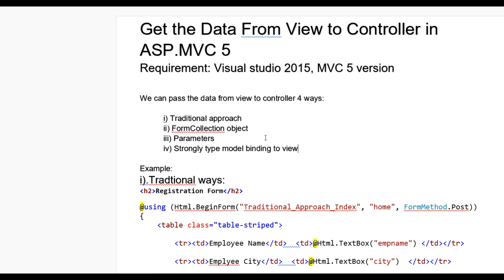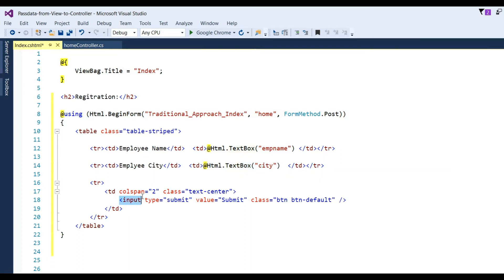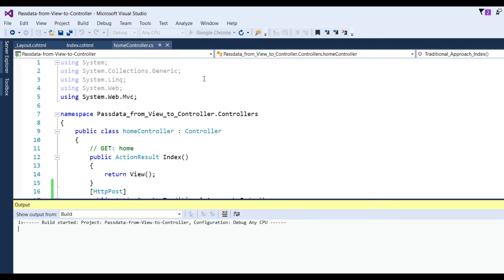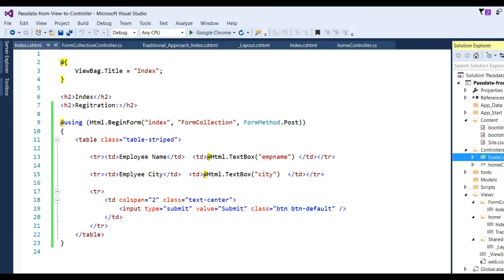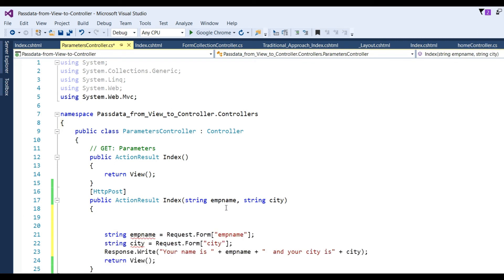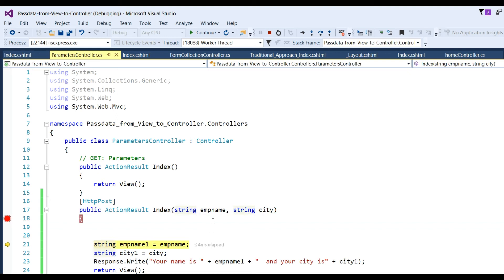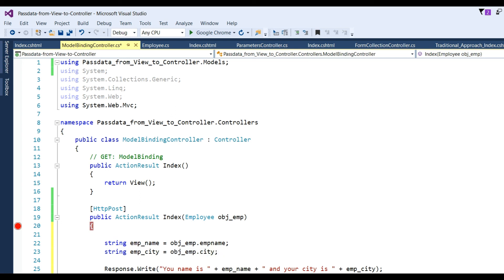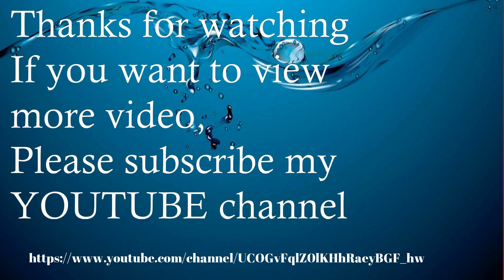Get the Data From View to Controller in ASP.NET MVC 5 | Part 34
Get the Data From View to Controller in ASP.NET MVC 5:

Here you can learn how to get the data From View to Controller in ASP MVC 5 .
We can pass the data from view to controller 4 ways:
i) Traditional approach
ii) FormCollection object
iii) Parameters
iv) Strongly type model binding to view